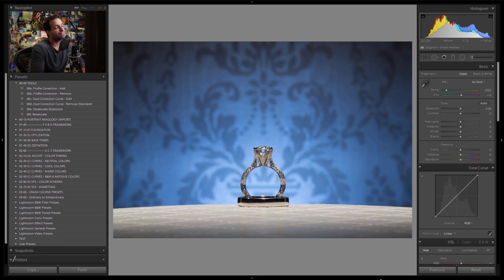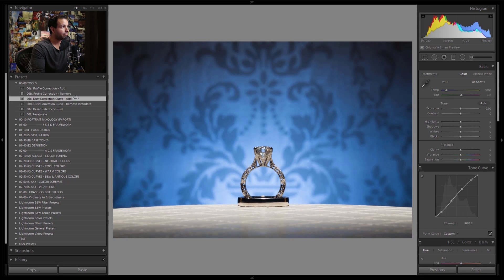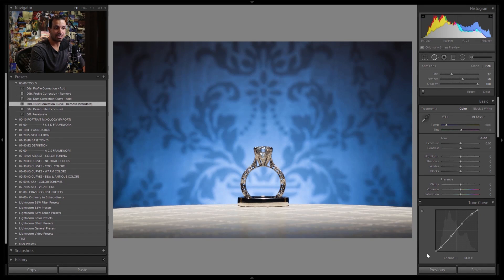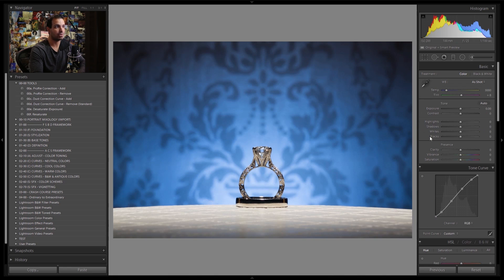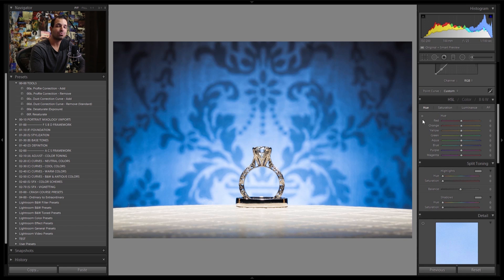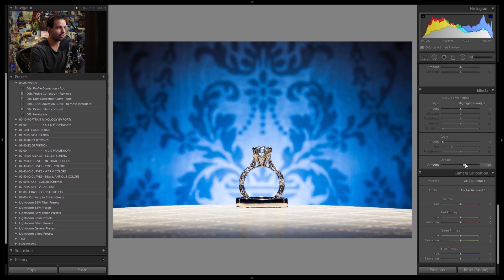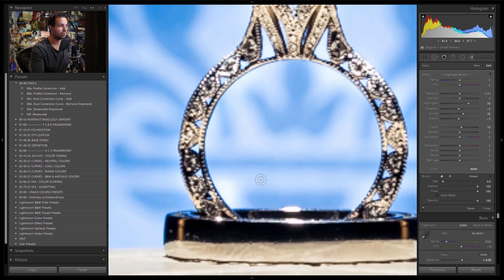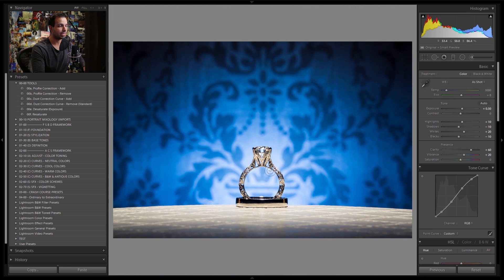Creating A Dust Correction Curve in Lightroom | Advanced Lightroom Processing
Getting an amazing ring shot really comes down to focusing on all the nitty gritty details. By creating a Dust Correction Curve and using Lightroom's Spot Removal Tool, we can pinpoint problem areas unseen to the naked eye to achieve immaculate imagery.

Become an SLR Lounge Premium Member and gain insider tips on advanced post-production techniques & infinite photography education